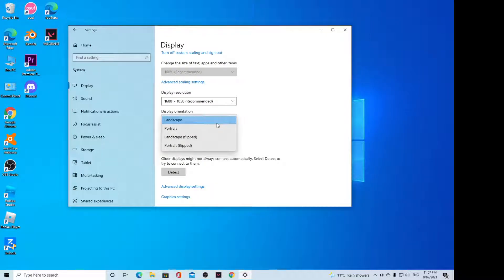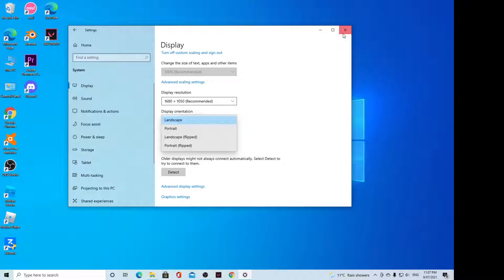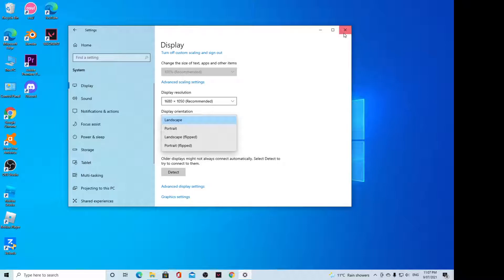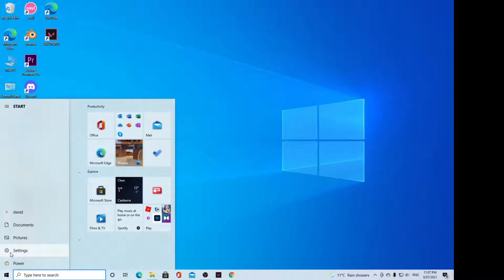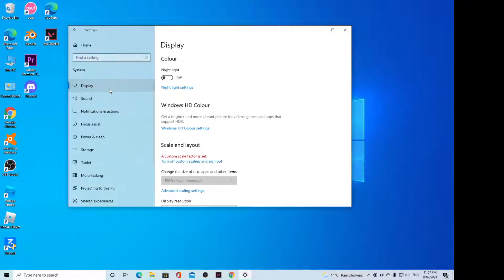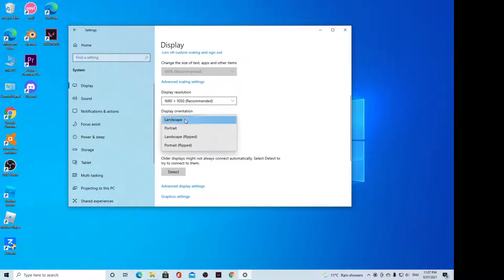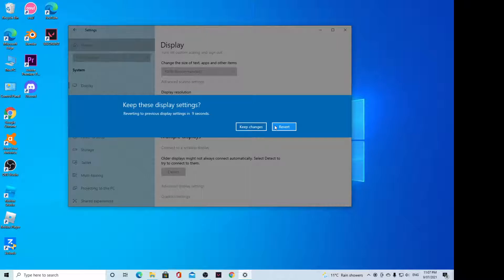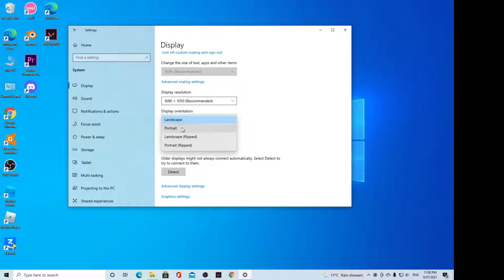Windows 10: How to Change Display Orientation to Landscape/Portrait Mode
Learn how you can change the display orientation to Landscape/Portrait Mode on Windows 10.